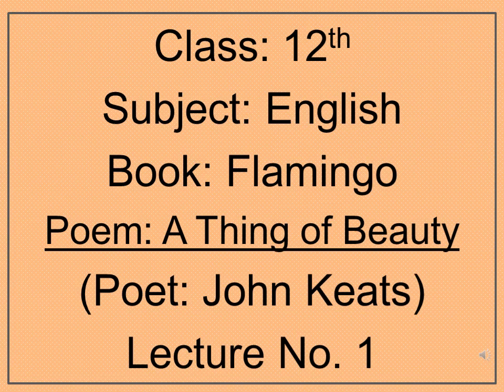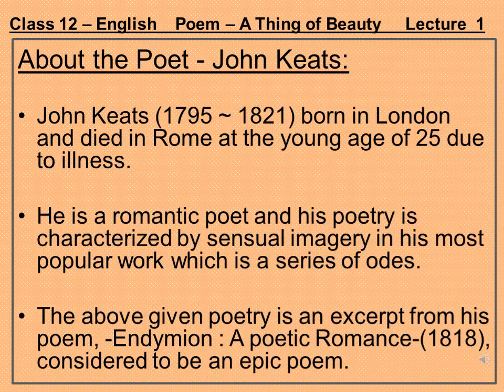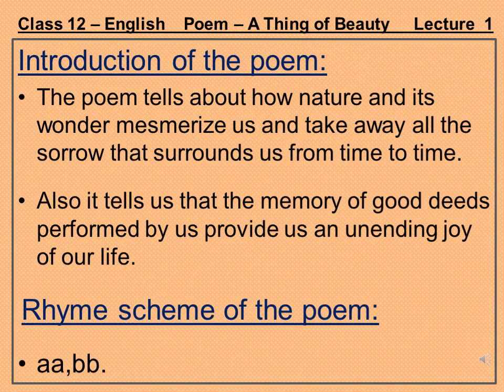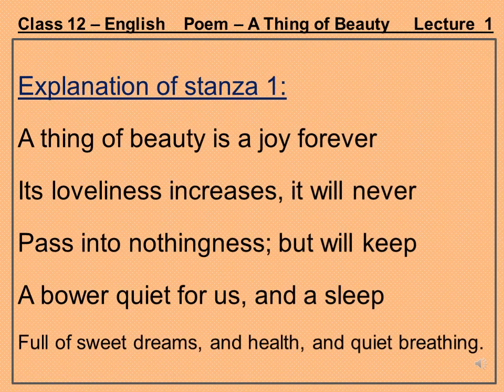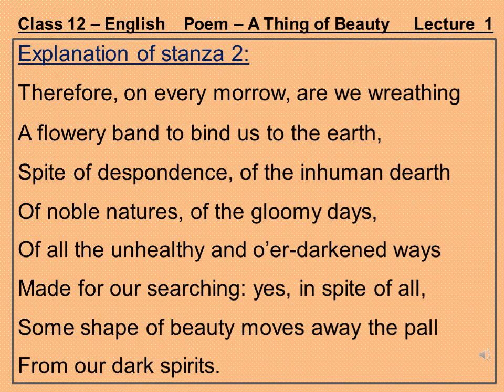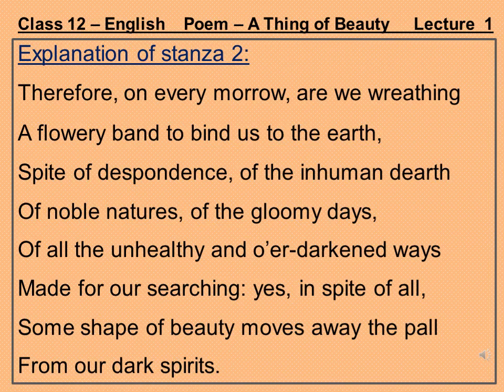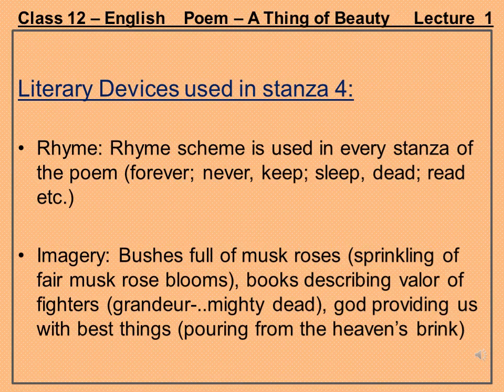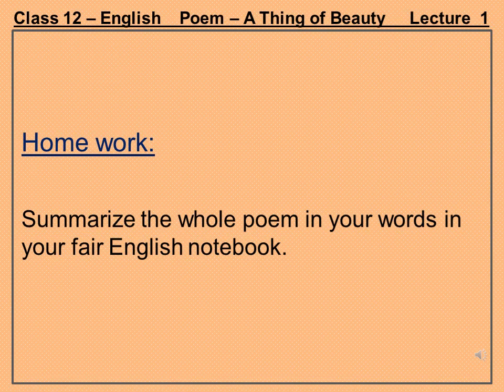Class 12th, Day-54, English, Book Flamingo, Poem-4, Lecture-1, (A Thing of Beauty)